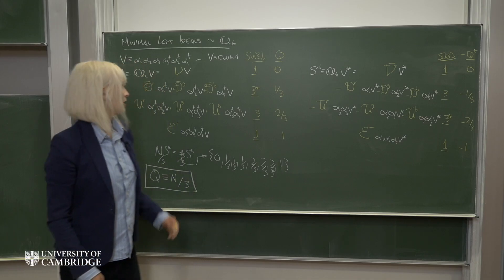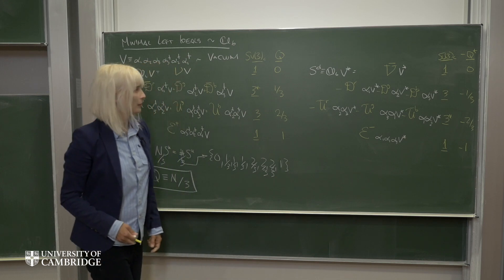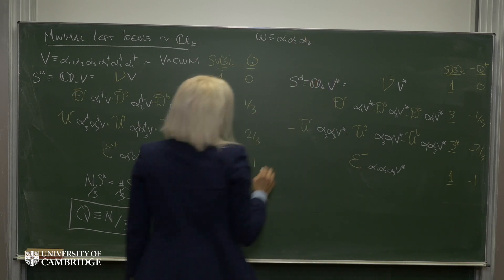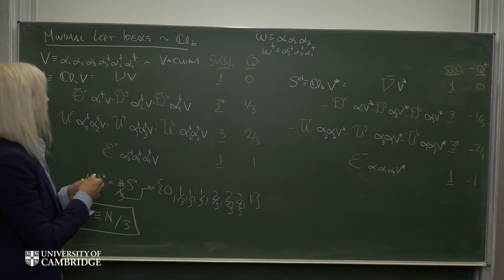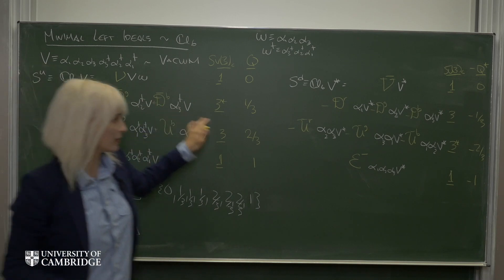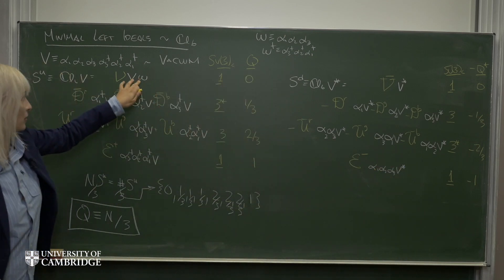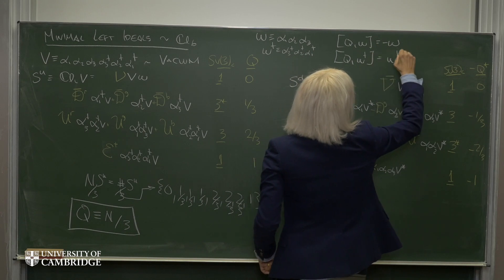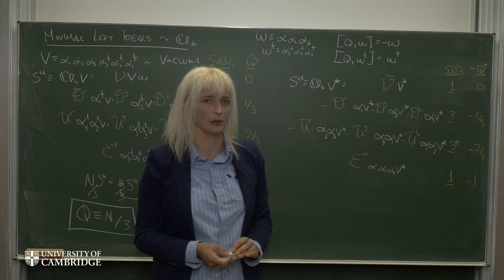Towards SU(2) weak isospin (Video 12/14).